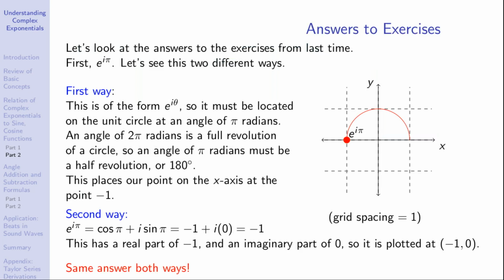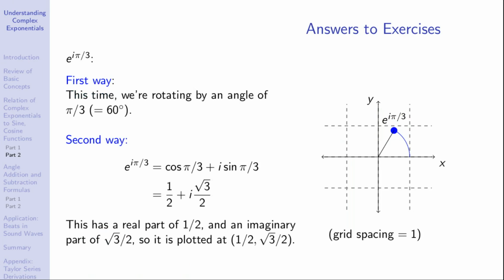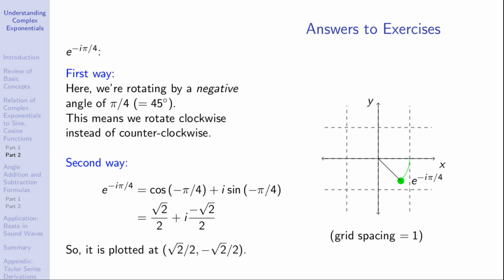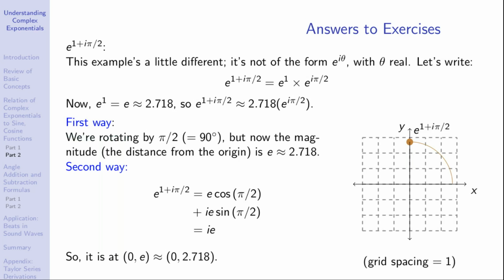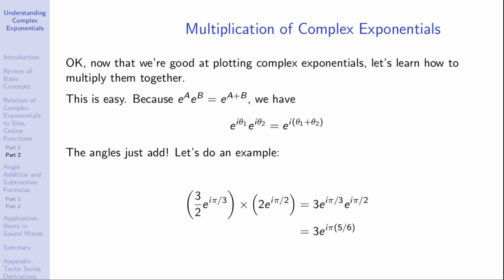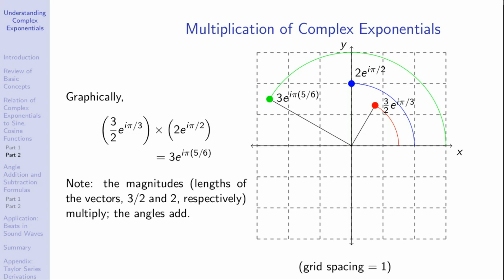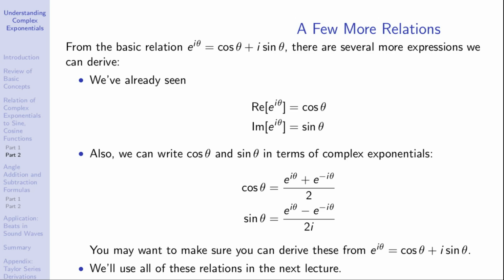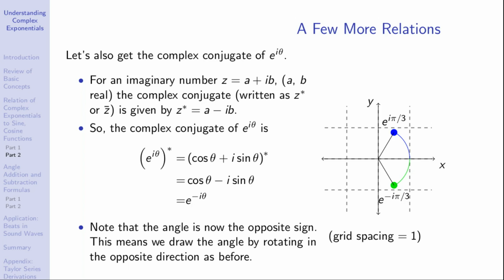Understanding Complex Exponentials: Lecture IV: Relation to Sine, Cosine Functions, Part 2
Here, we talk about the relation between complex exponentials and the sine and cosine functions.  We give the answers to the exercises given at the end of Lecture III on plotting complex exponentials.  We also look at multiplying complex exponentials, writing the cosine and sine functions in terms of complex exponentials, and taking the complex conjugate of a complex exponential.